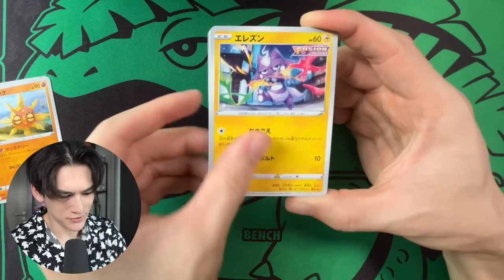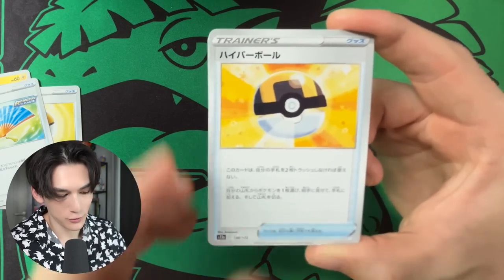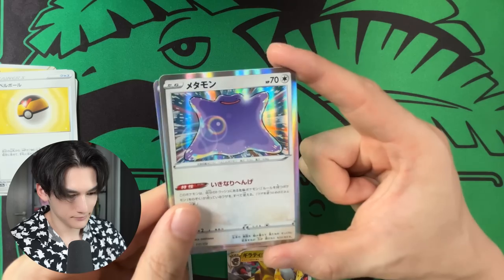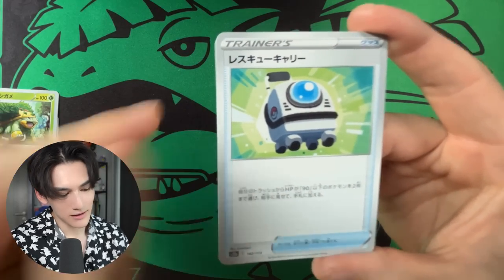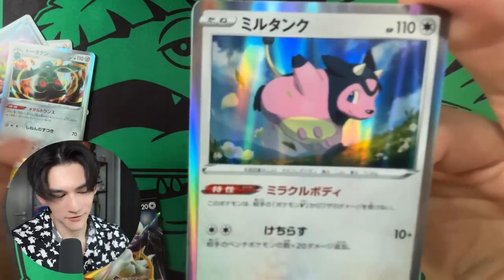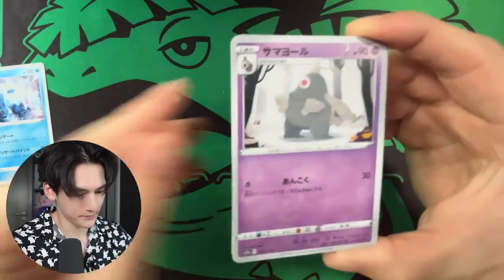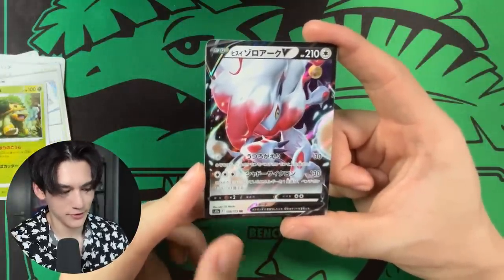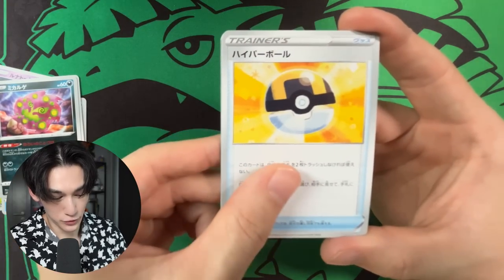ASMR Pokemon Card Opening | VSTAR Universe {crinkle sounds, soft spoken, whisper}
NordVPN 👇
to get a discount on a 2 year deal + 1 month free!

Hey Guys! Back with another ASMR Pokemon card opening. This time it's the Japanese set 'VSTAR UNIVERSE' and it's a good one. There are so many awesome cards in this set and so the chances of some great pulls are high! That being said I may have used up all my Pokemon luck in the last opening video which is why... you have to watch the video to find out :)